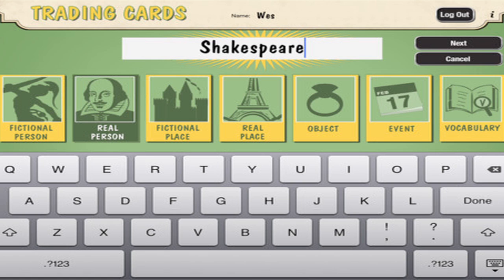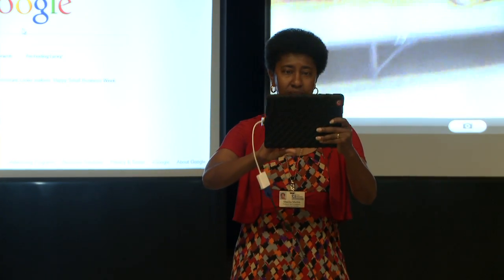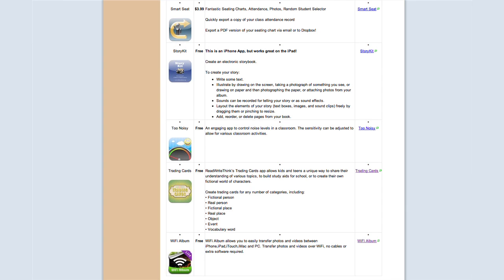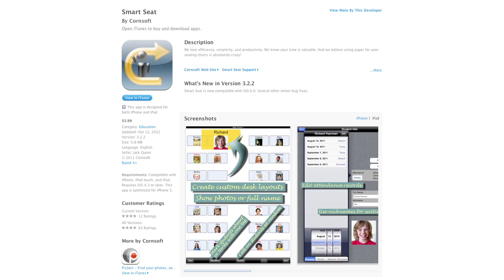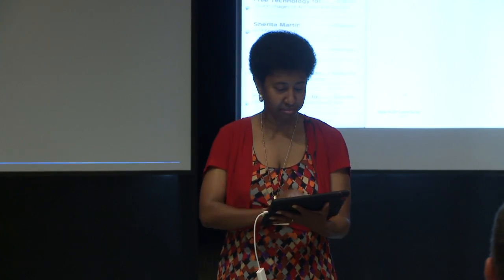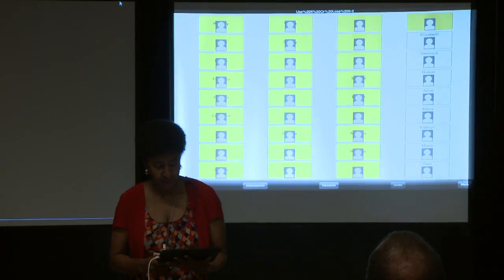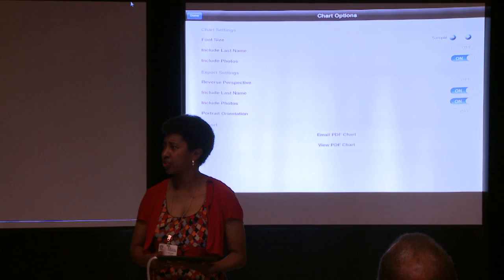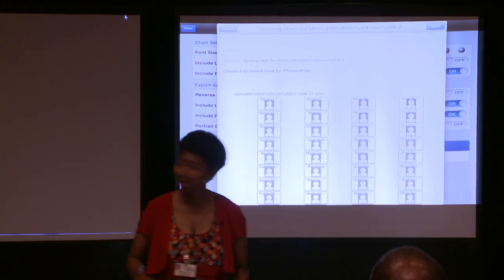Use It Or Lose It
2013 Tech Talk by Sherita Martin at Irvin High School